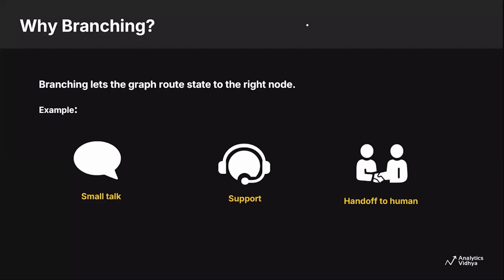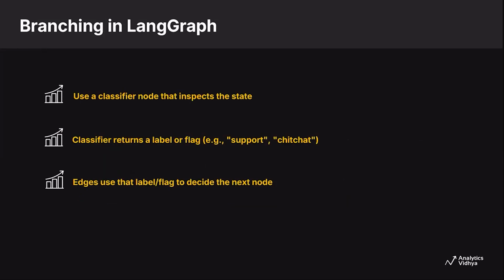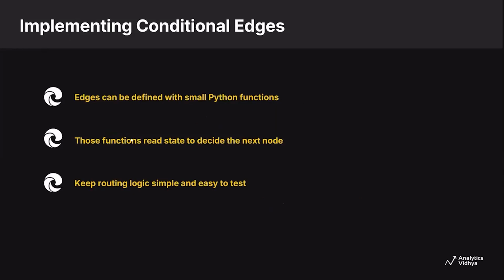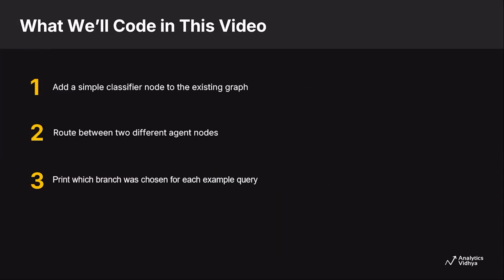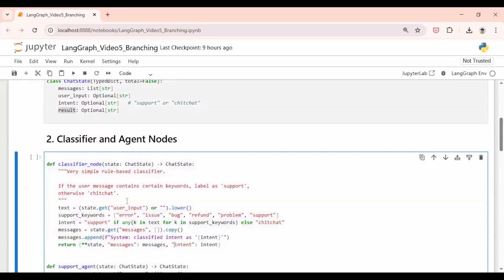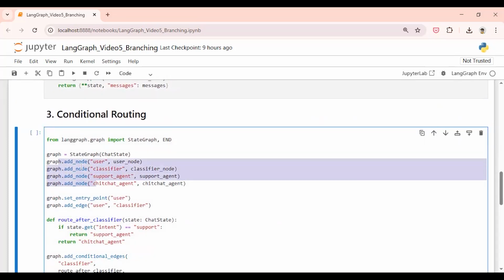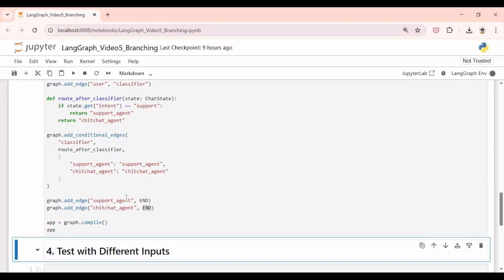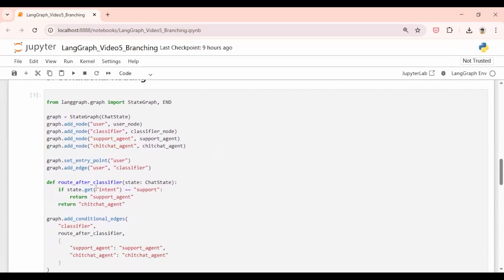Conditional Edges in LangGraph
Description: Learn how to make your AI workflows "smart" using branching. We build a classifier node that identifies user intent (Support vs. Chit-chat) and uses conditional edges to route the state to the appropriate specialized agent.

Chapters:

0:00 Introduction to Branching in Graphs

1:10 The Classifier Node: Routing Logic

2:40 Handling Fallbacks and Error Logic

4:00 Hands-on: Defining Intent-based State

5:30 Writing the Router Function

7:15 Adding Conditional Edges to the Graph

9:20 Visualizing the Branched Workflow

10:45 Testing Support Agent vs. Chat Agent Branches